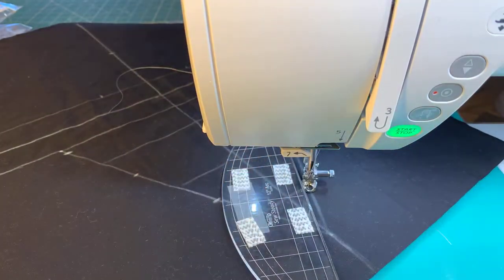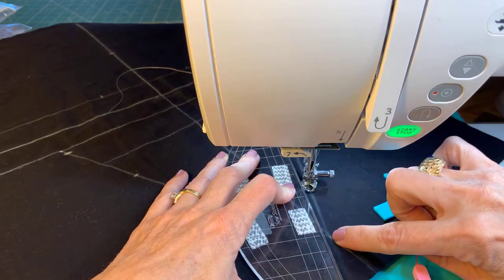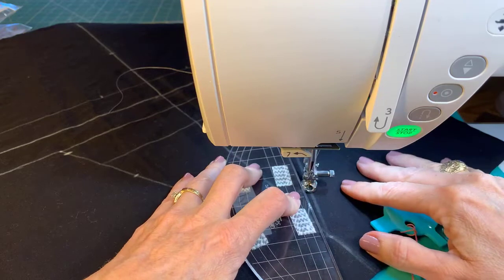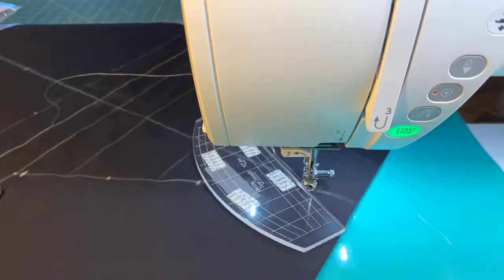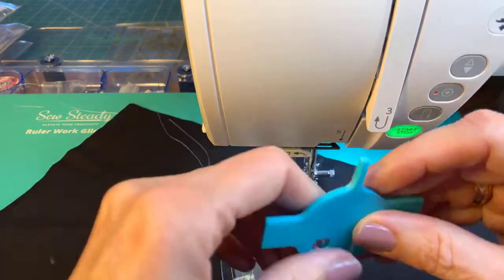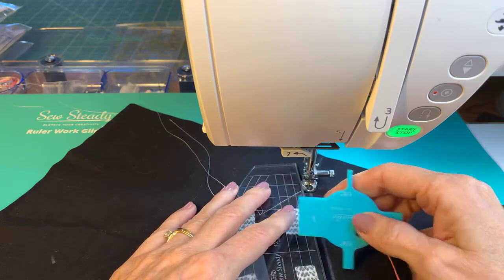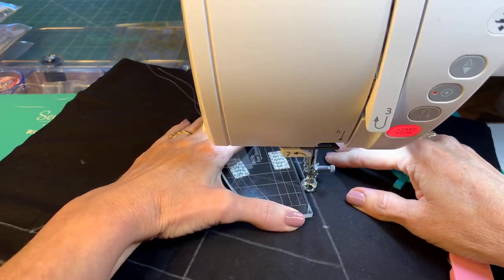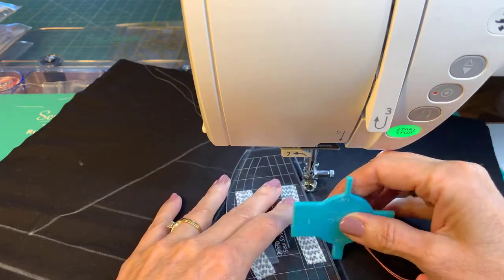FabriKate Fun Christmas trees and Angels with Kate Quinn of FabriKated Quilts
Christmas Repost
Welcome Sew Steady’s Sunday FB live event - Fun and Fancy Times with Kate Quinn featuring fabulous rulerwork products from Sew Steady and Westalee Design.  Today is a fun Christmas themed event with a goal of opening your eyes to the potential of templates and what they can do beyond the obvious.

Featured templates include:
Spin E Fex 13
Between the lines in many sizes
12”
CBL 2”x5”

Along with the spacing gauge, stitching line disks and many other sugestions to have Fun and make Fancy designs.  The first one, the tree is a little simpler but has endless variation.  The angel design is a bit more complicated but still very doable with lots of potential for expanding on the design and size.  Join me for in playing with templates and learning more!!